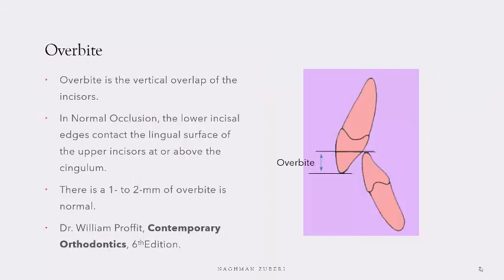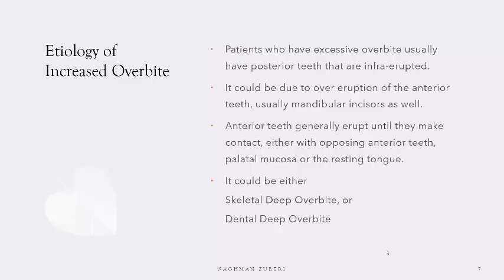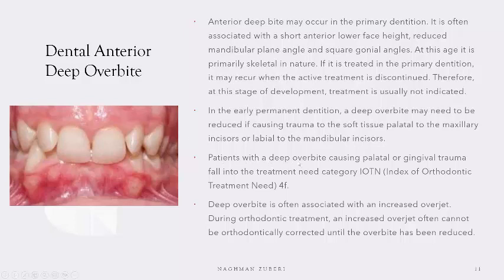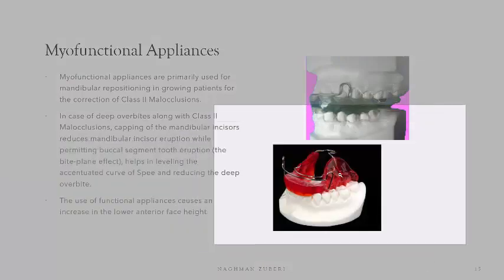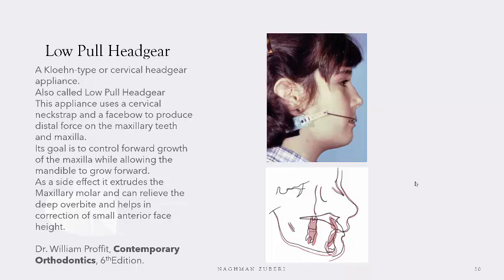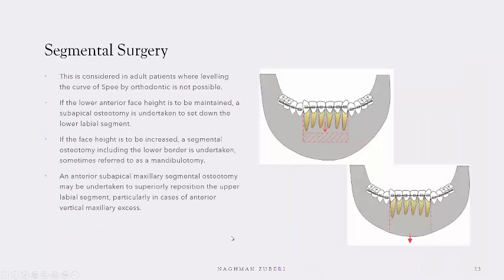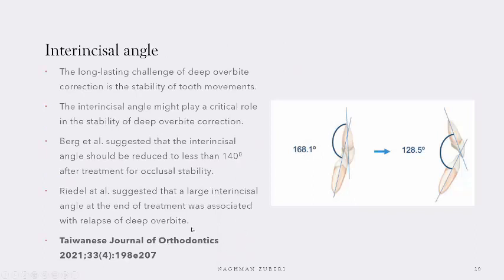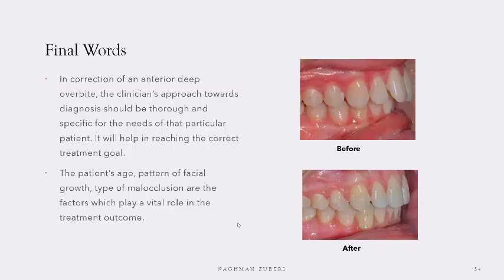Deep Over Overbites-Etiology, Clinical Features, Treatment, and Long-term Stability